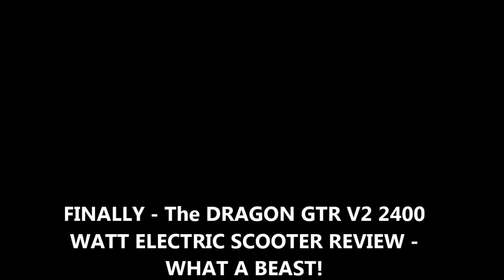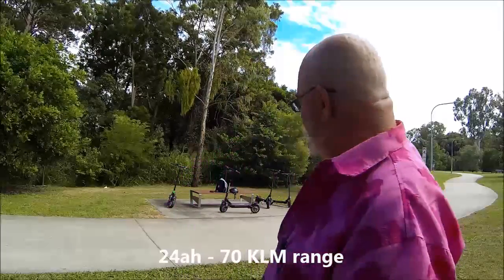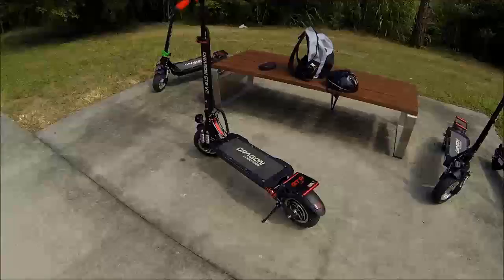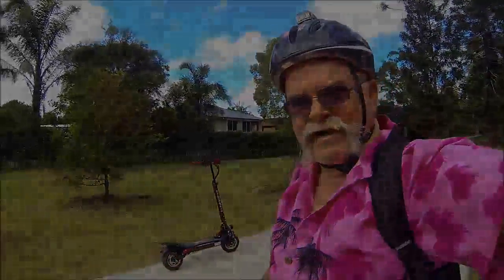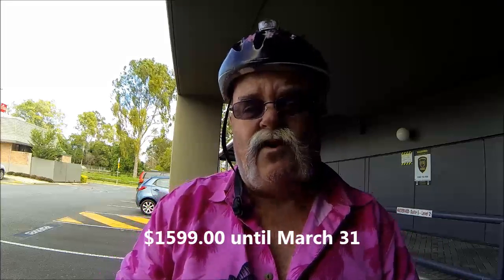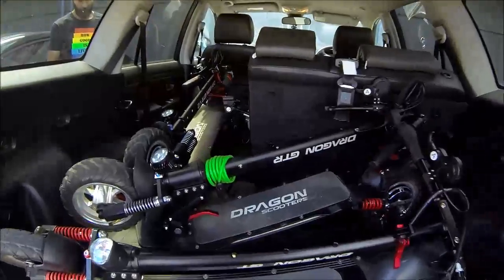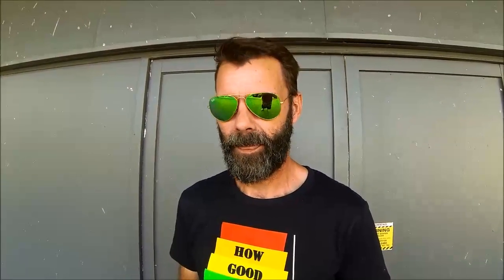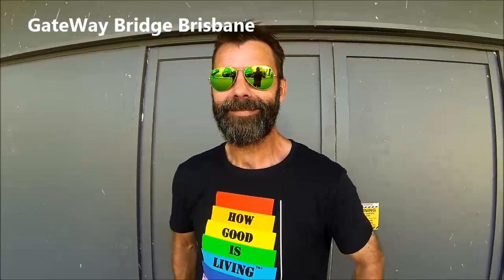DRAGON GTR V2 - 2400 WATT INSANE FAST ELECTRIC SCOOTER NOW JUST $1599.00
My apologies for the LOW RES upload gang...For some reason my editing program kept throwing an error message at 1080 and 720p...Enjoy this vid in all its 420p glory..LOLOL...

We FINALLY get to review the DRAGON GTR V2 2400 WATT DUAL MOTOR MONSTER! - These scooters are exclusive to bikescootgercity.com, and they have been unable to keep up with demand. The GTR V2 is the most powerful electric scooter available in Australia for under 2 grand!

They now assure us there is more stock arriving on the 23rd of March, and ALL pre-orders will be fulfilled.